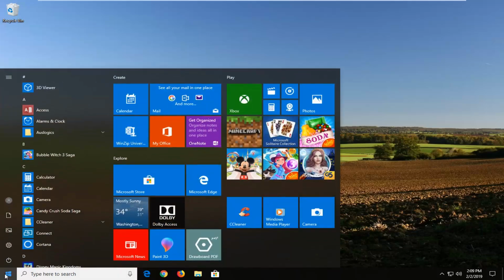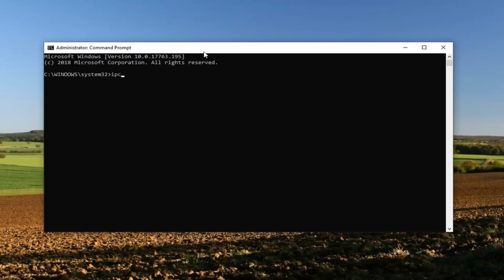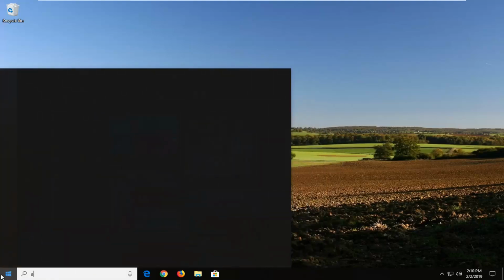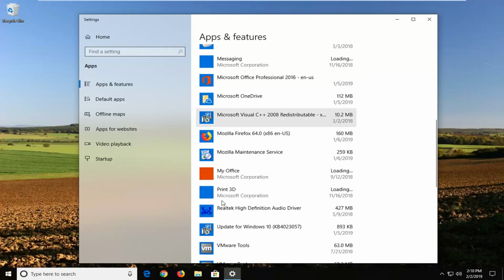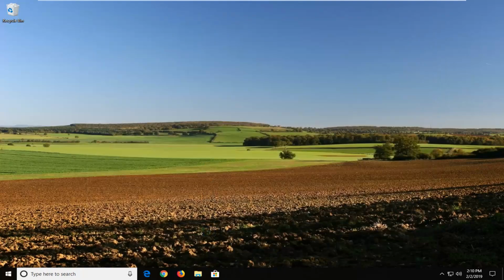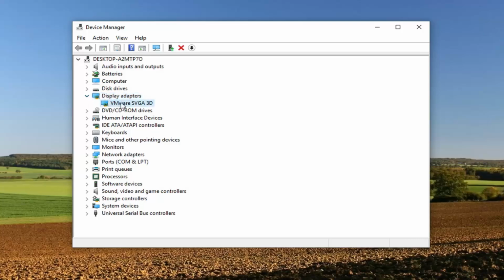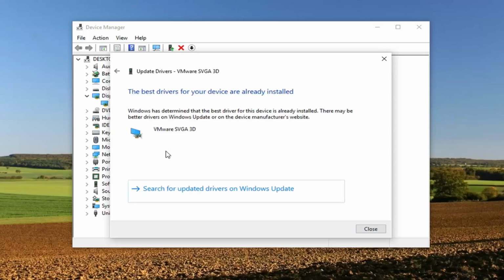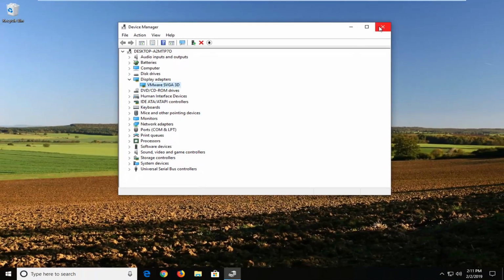Netflix We’re Having Trouble Playing This Title Right Now In Windows 10 [Tutorial]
The error message ‘We’re having trouble playing this title right now’ often occurs due to corrupted installation, incorrect network configuration etc. With the release of the Netflix application for Windows 10, many users stopped using the website and switched to the desktop application. The application doesn’t stay behind and is literally at the same level as the website along with some other cool functionalities. However, there have been reports of some issues with the desktop application which is to be expected.

Users have reported that their desktop application doesn’t work while the website runs smoothly. Whenever they try to launch Netflix desktop application, the app doesn’t go further than the loading screen. Furthermore, in some cases, when you try to open an episode on Netflix, it will just prompt you with the ‘Whoop, something went wrong’ message followed by the U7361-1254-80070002 error code.